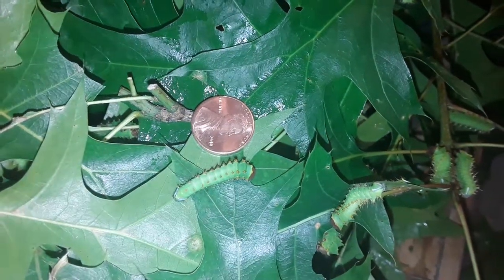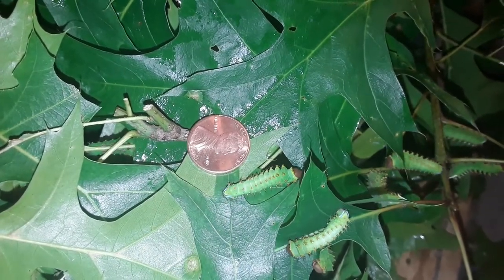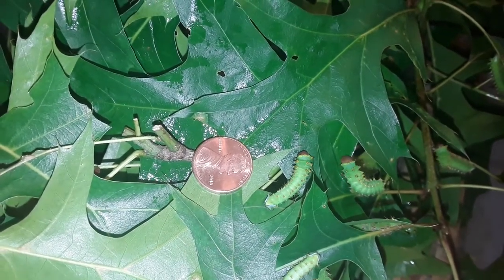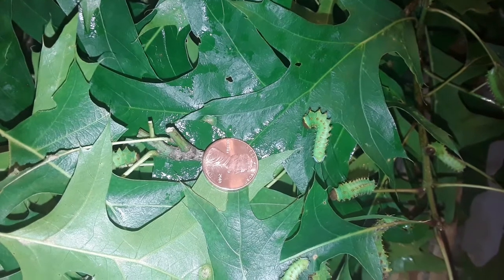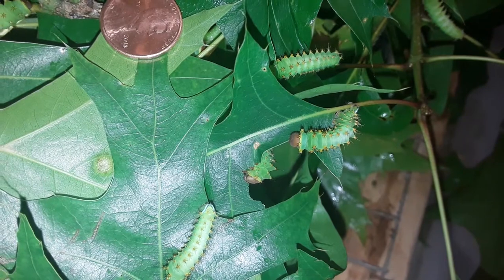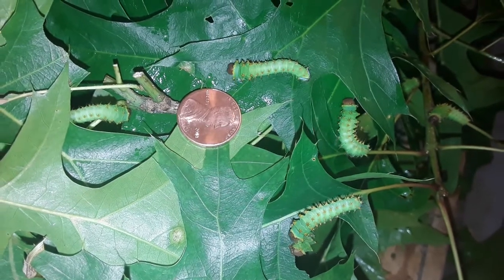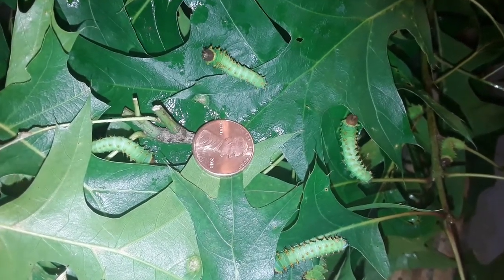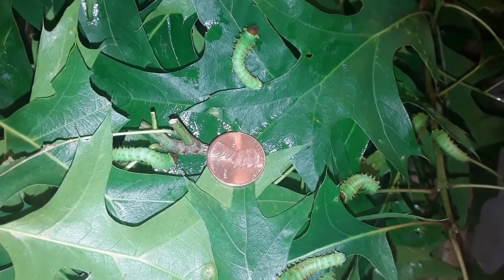The Third Instar Of Our Polyphemus Caterpillars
Our Polyphemus caterpillars are now into their third instar and growing rapidly. They will still get many, many times larger!  Little green eating machines that will soon need several leaves each, every day.